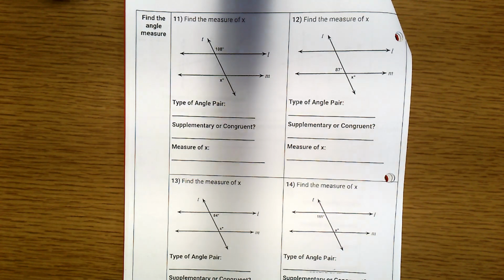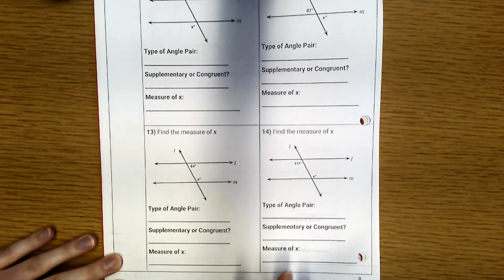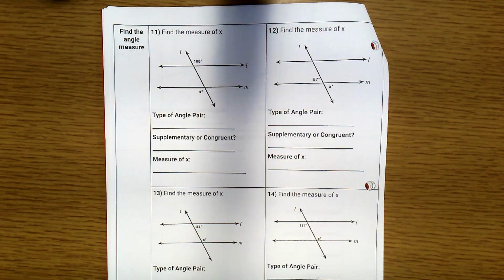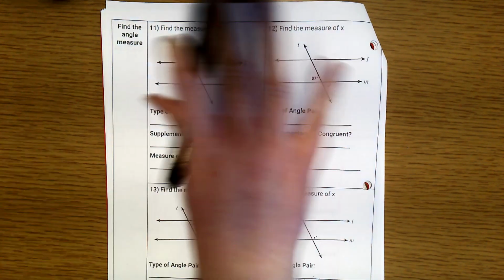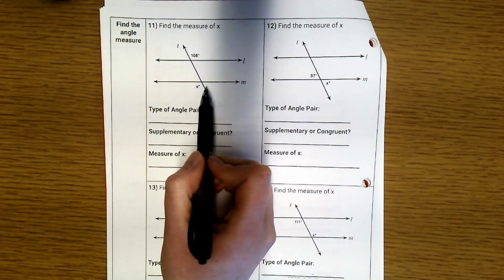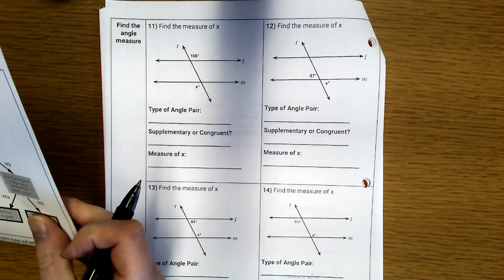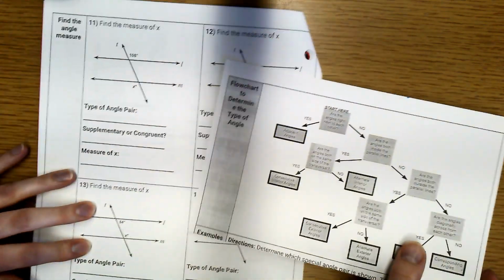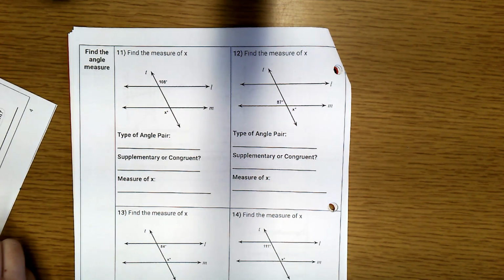9.1 - Special Angles Part 2